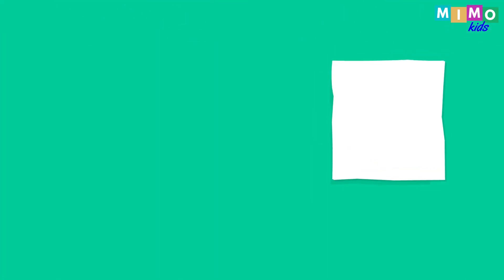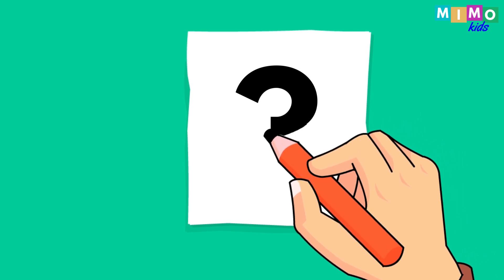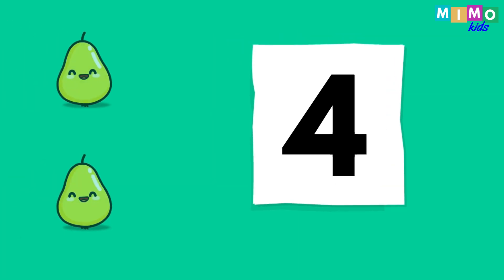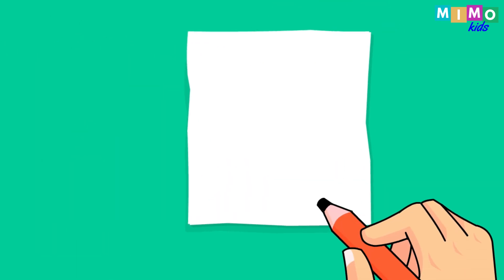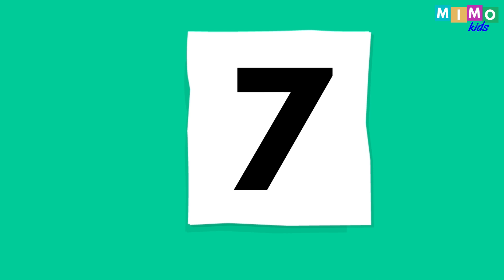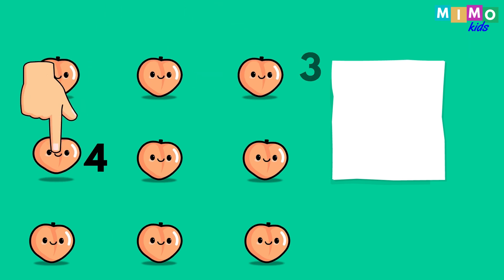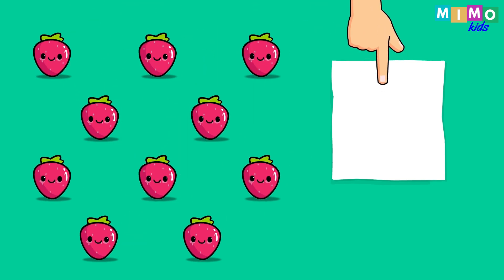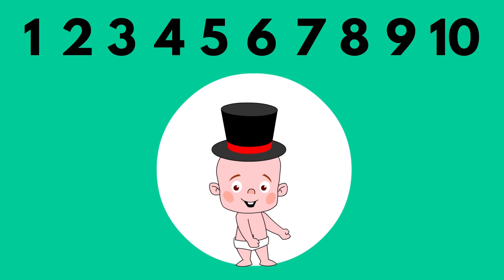The Numbers Bus | Learn to count and write numbers | Mimo Kids